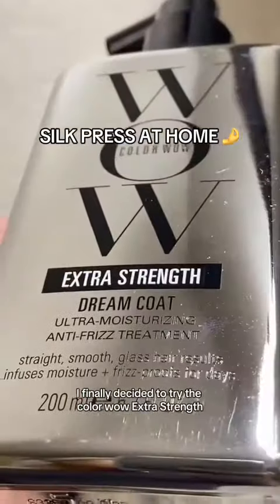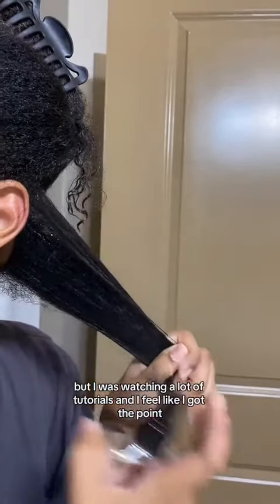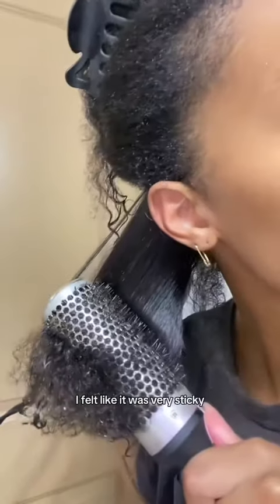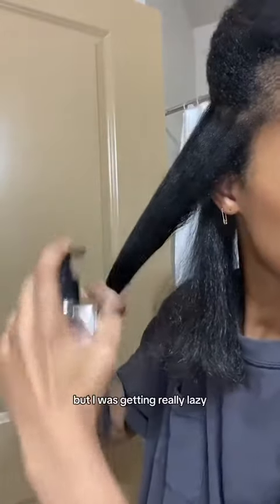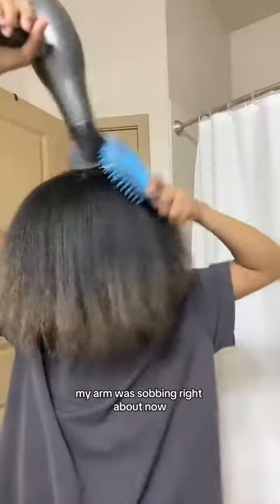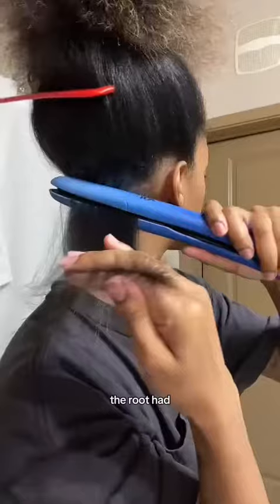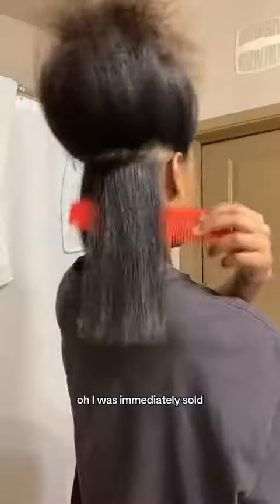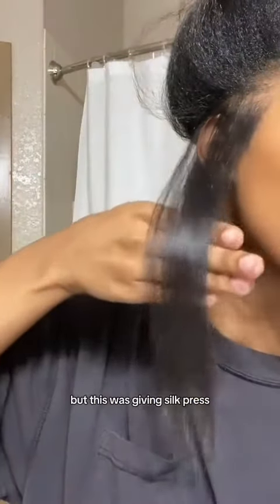Extra Strength Dream Coat!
Its giving sleek, shiny and frizz free❤️‍🔥 Besties, add Extra Strength Dream Coat to your basket and still check out with the incredible Black Friday deals✨